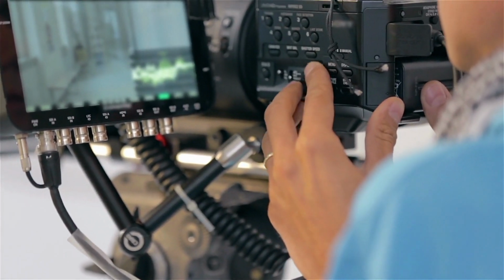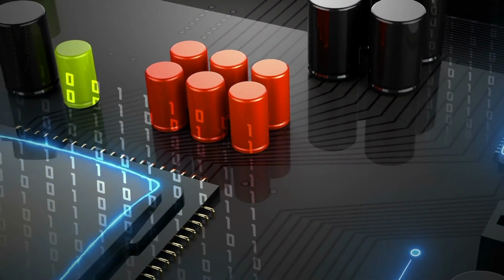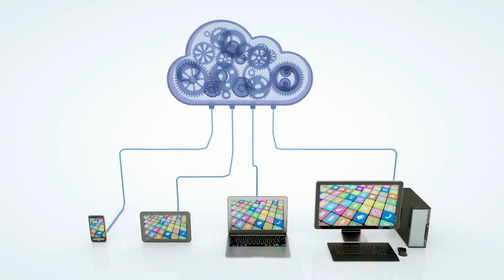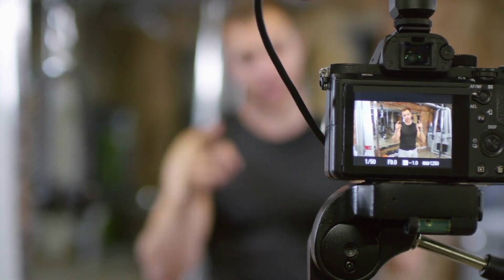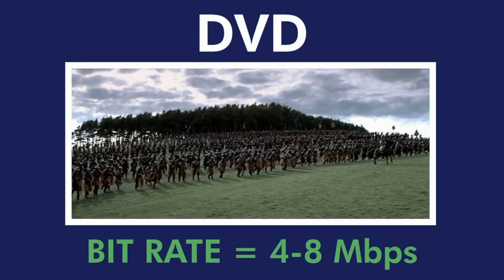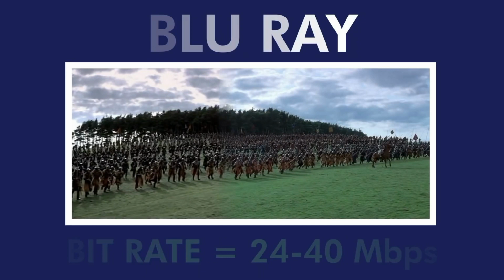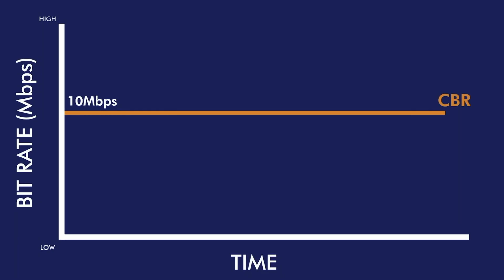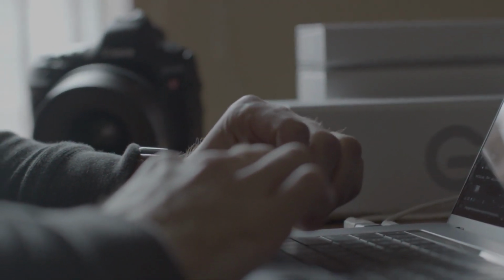streaming media presentation by scott welch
streaming media presentation